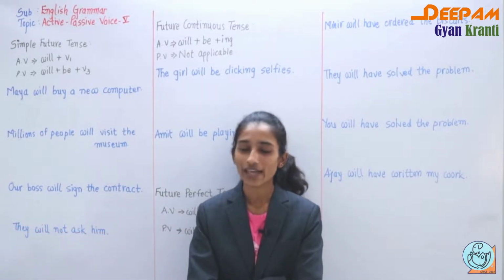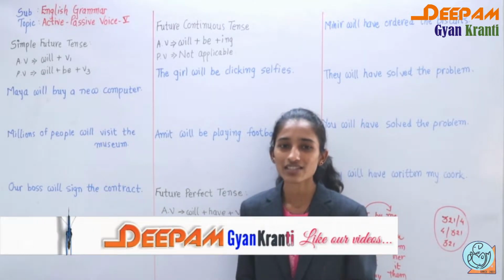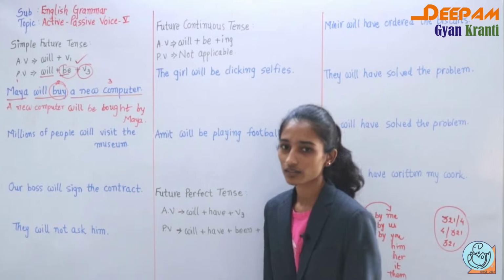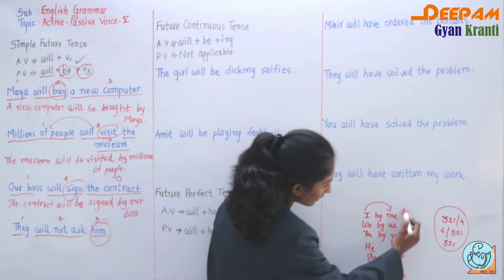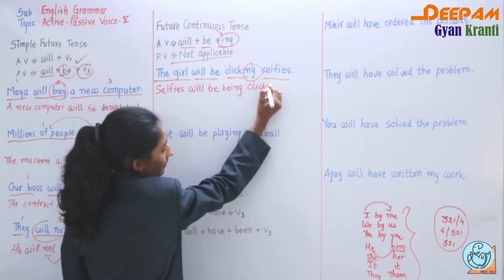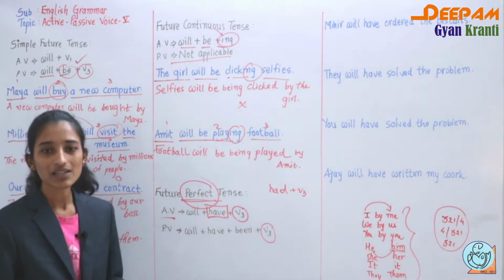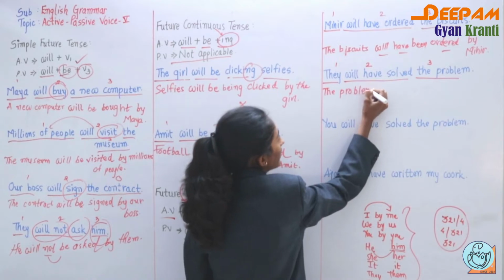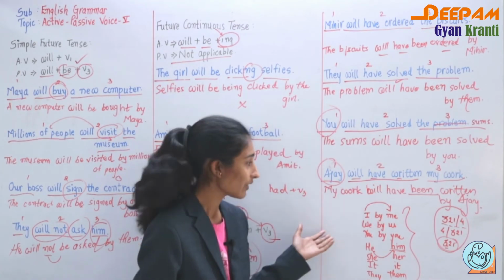ACTIVE AND PASSIVE VOICE PART:5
This video brings a proper knowledge of "ACTIVE AND PASSIVE VOICE AND RULES" for the students of English medium std 3rd to 10th.
It will be helpful to improve the knowledge of GRAMMAR.
This video is for NCERT new syllabus.